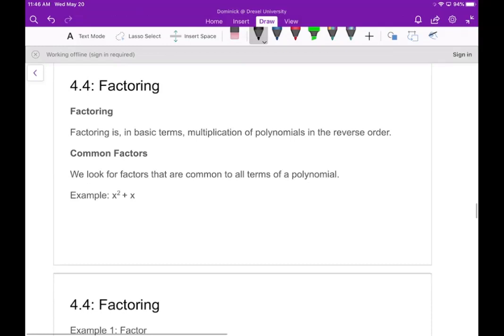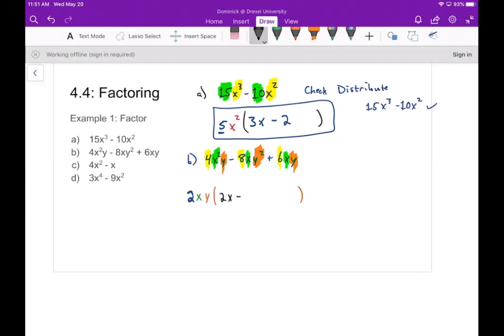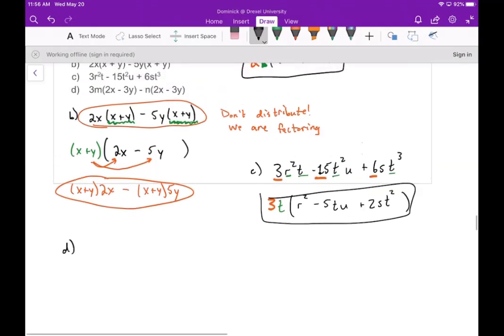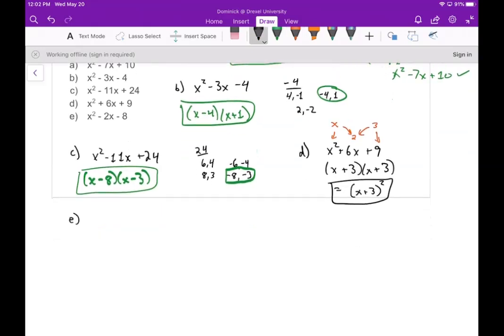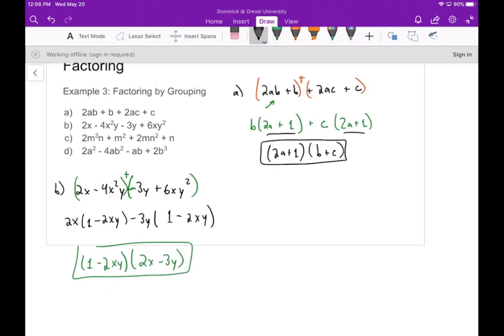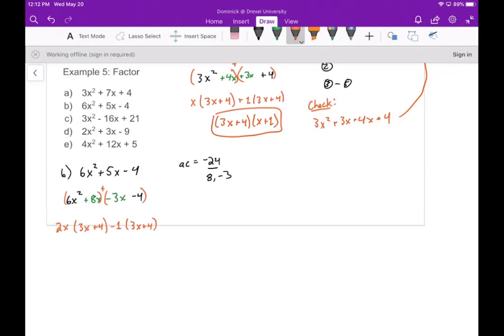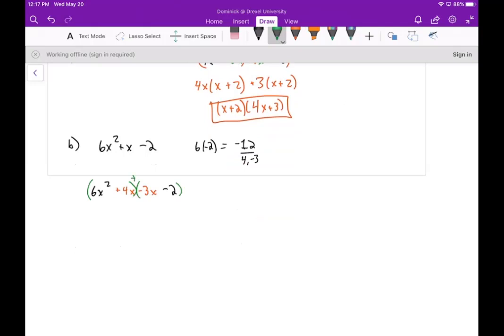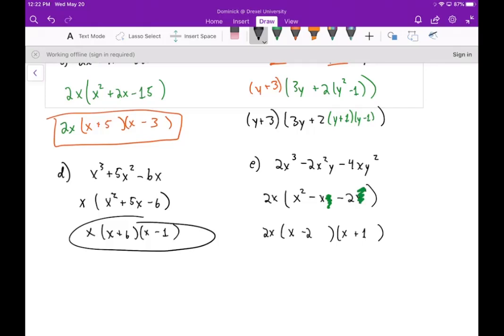GCF and Quadratic Factoring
Discussion and worked examples on GCF factoring and quadratic factoring, including when a is not 1.